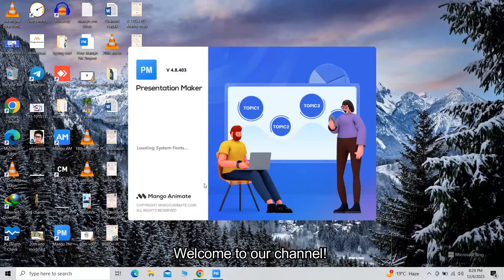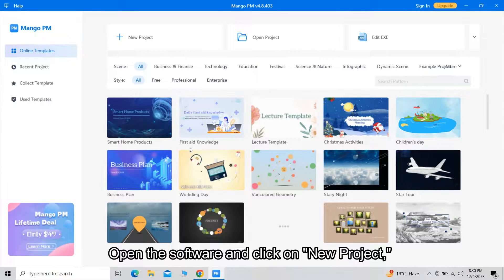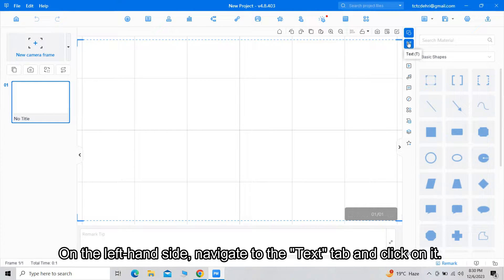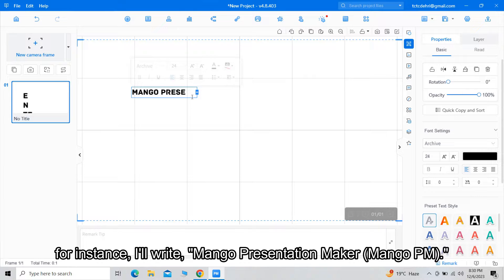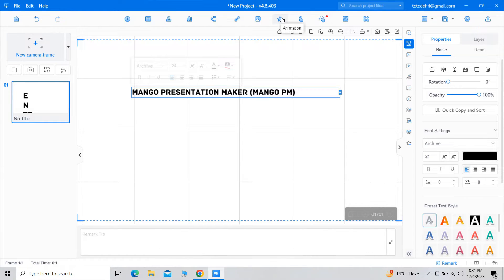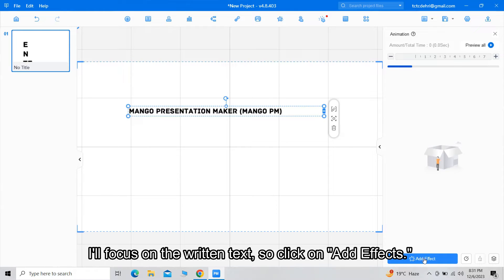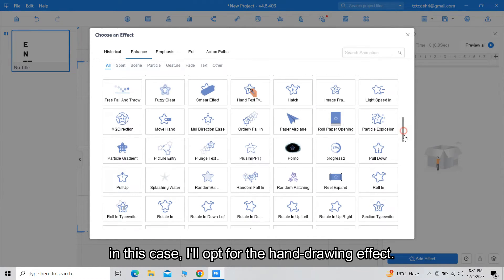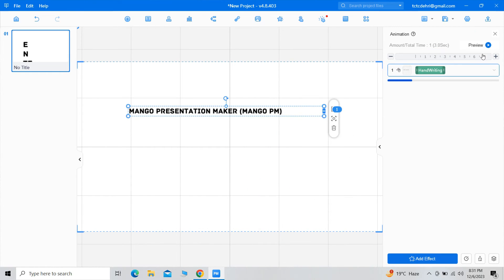How to Add Hand Draw Animation Effects in Mango PM | Mango PM Tutorial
Create Hand Drawn Videos with Mango Presentation Maker. In this video, we'll show you how to create a hand drawn video after effects.

🚀Timestamp:
0:00 Intro
0:17 Create a new project
0:27 Add text
0:53 Add animation effects
1:09 Pick Hand Drawn effect
1:27 Preview the video

Mango Presentation Maker is an interactive presentation maker, developed by Mango Animate. With this tool, you can not only create presentation videos with hand drawn effects, but also engage your audience through seamless voiceovers and interactive multimedia.